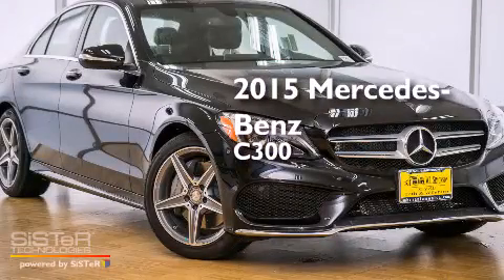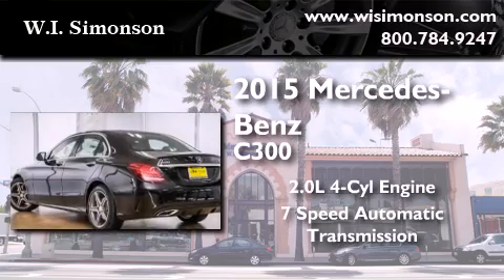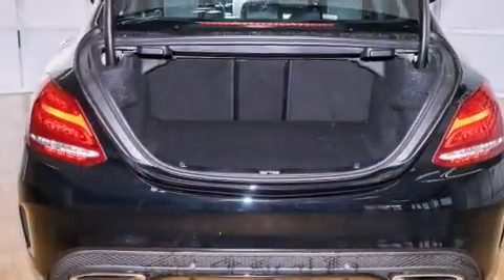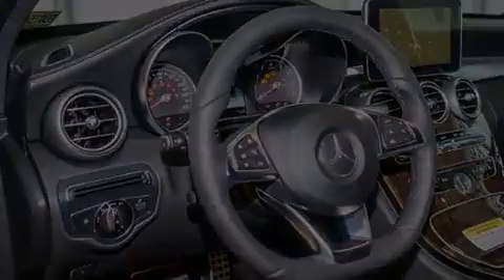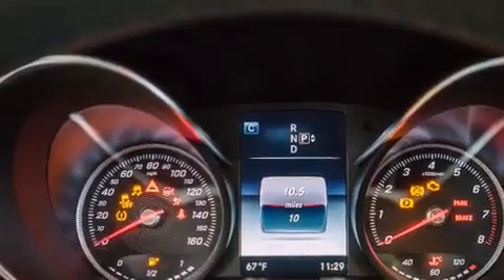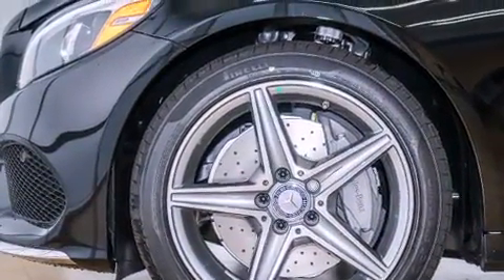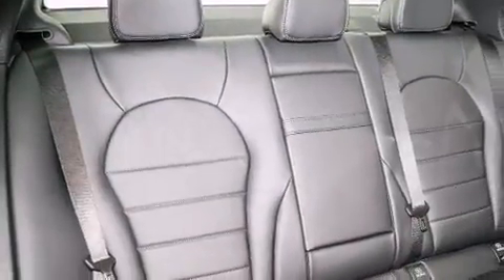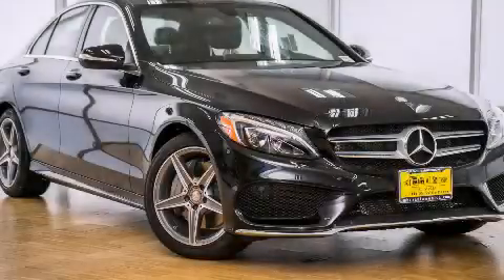2015 Mercedes-Benz C300 Santa Monica CA 90403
We have been honored to serve the Santa Monica CA area , we promise that your experience at our dealership will exceed your expectations ! Year : 2015 Make : Mercedes-Benz Model : C300 Engine : 2.0L I-4 cyl Trans . : 7 speed automatic Exterior : Black Miles : 9 Interior : Black Stock : FU075485 W.I. Simonson 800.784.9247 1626 Wilshire Blvd Santa Monica , CA 90403